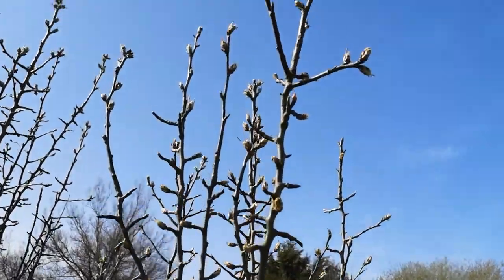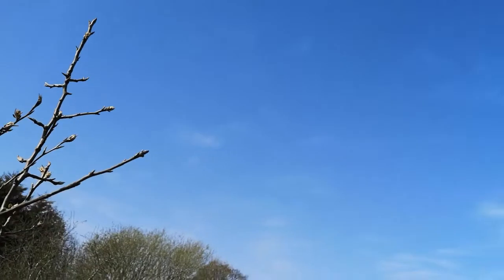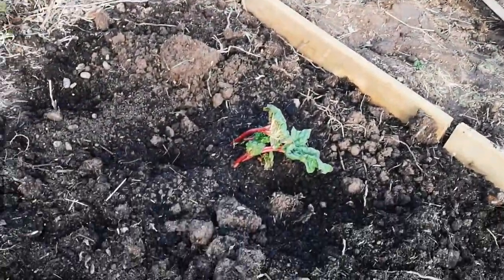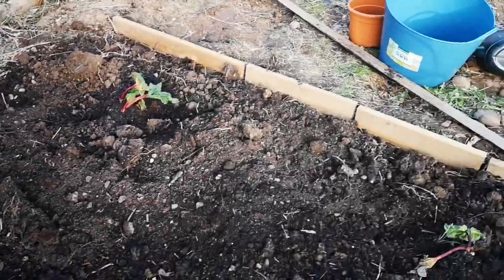Allotment Day 4: Clear, Beer, Burn. Repeat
Had my favourite day down the allotment so far:

Beautiful sunshine, good friends, loads done!

We cleared loads of the rubbish, loads of the brambles and now you can see between the trees!!!

Also a load of pallets delivered before we burned all of the dry stuff we could at the end of the day.

Really awesome day!!!